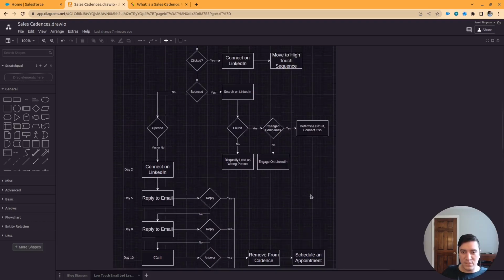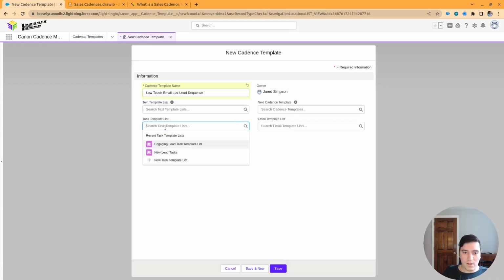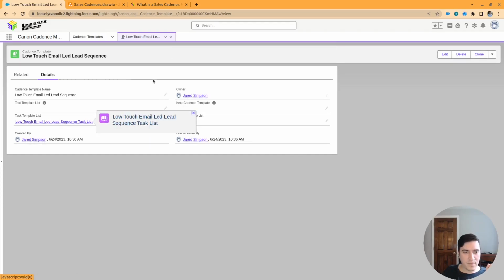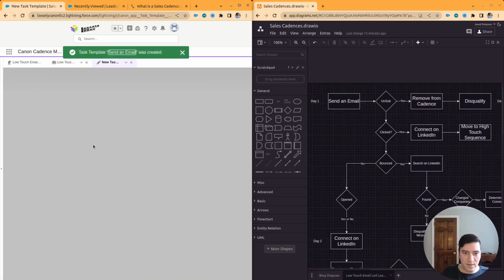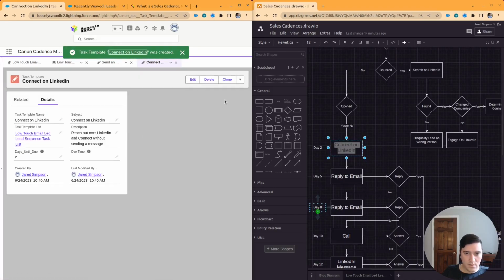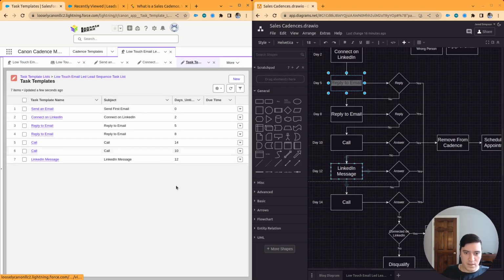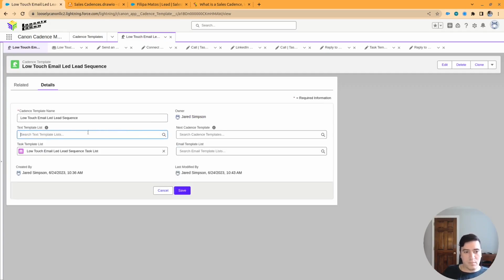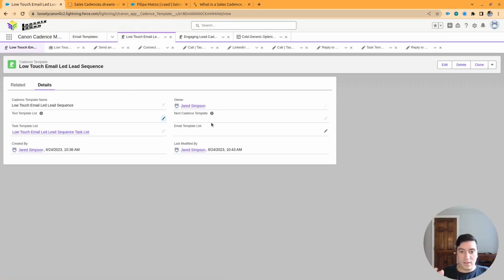How To Create Sales Cadences in Salesforce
In this guide, we'll show you how to create sales cadences in salesforce using Canon Connect. Sales Cadences enable repeatable sales strategies scale with you.

You'll need to install our managed package, Canon Connect, to use these features. We have a video on that below. It is a paid app, which you can find more details at the site below the video link

In today’s hyper-competitive market, a systematic approach to making sales can be a game changer. Enter Sales Cadence – a powerful strategy that streamlines your outreach through calls, texts, emails, and social messaging. Think of it as a well-orchestrated symphony where some parts can be automated, others manual, with plenty of room for hybrid approaches. With a sales cadence, you’re not just shooting in the dark; you’re following a repeatable, measurable process that reduces training time, fine-tunes your sales strategy, and gears you up for success. Read on to discover how Sales Cadence could be the missing puzzle piece in your sales process.